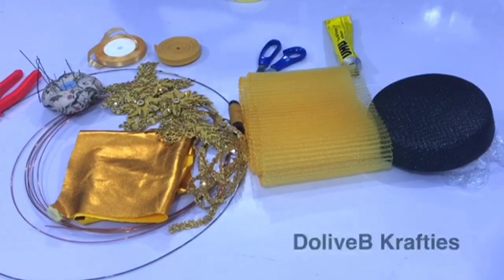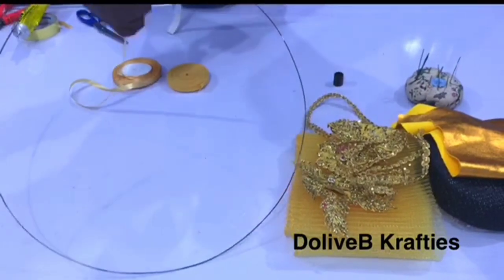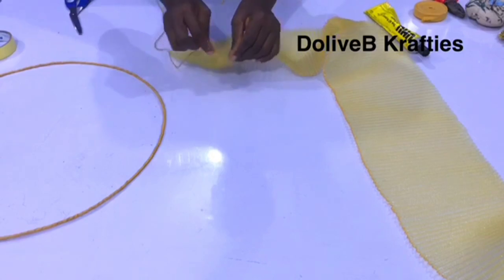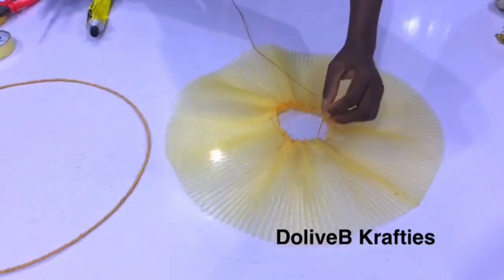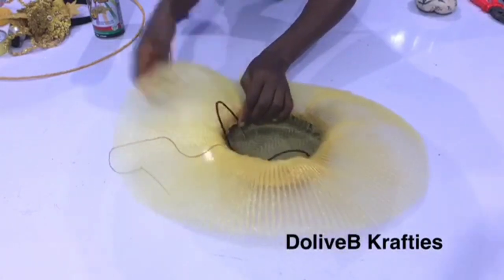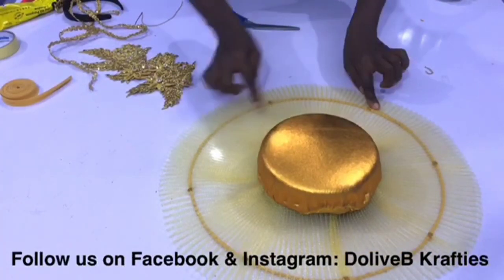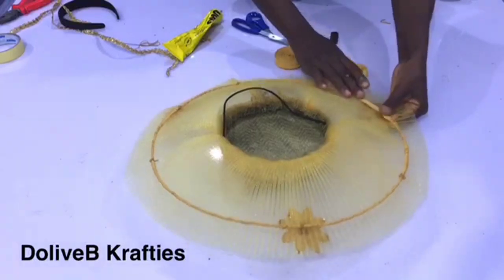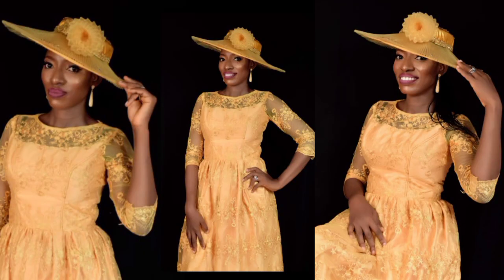DIY: HOW TO MAKE A CLASSY HAT USING PLEATED CRINOLINE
Musician: @iksonmusic